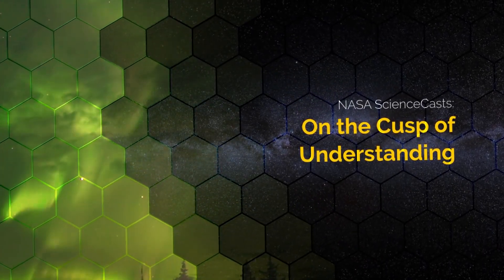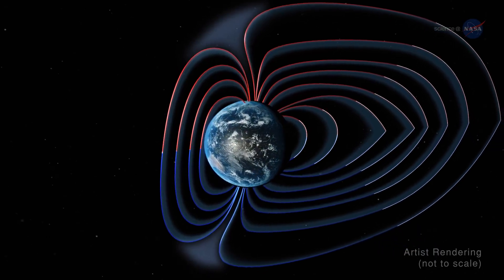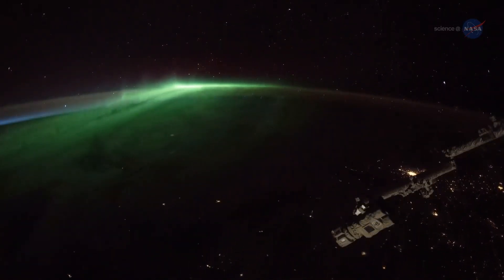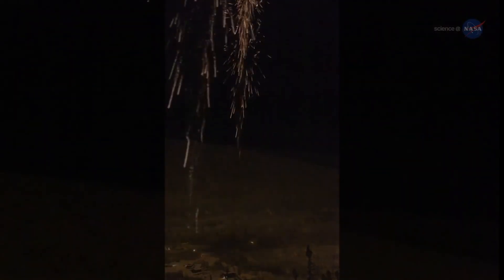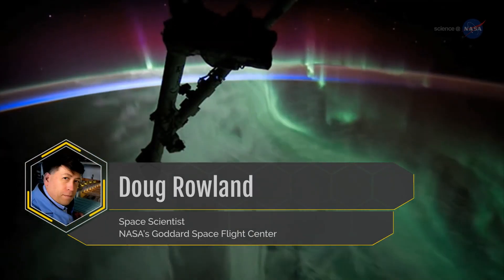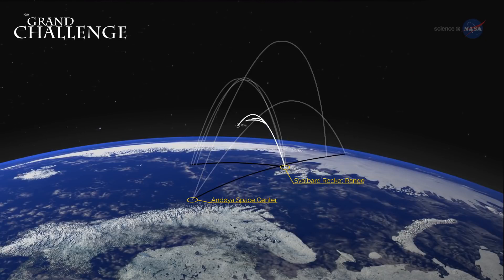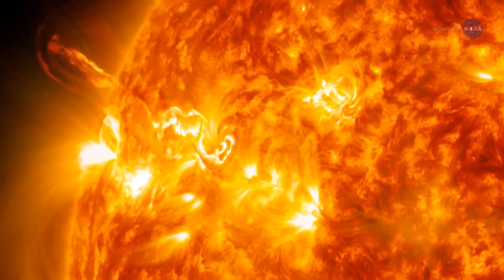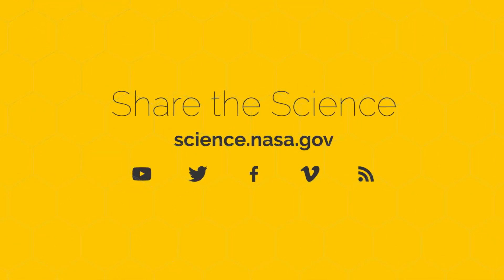Cusp of Earth's Magnetic Field Creates Amazing Aurora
- NASA is using sounding rockets to study the cusp, a point where the magnetic bubble that surrounds our planet dips inward and touches down to Earth.